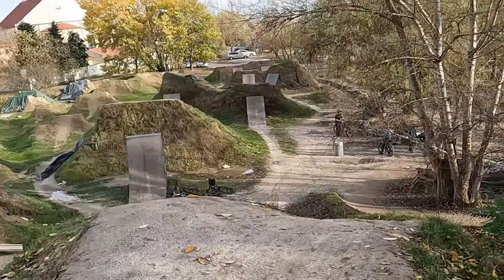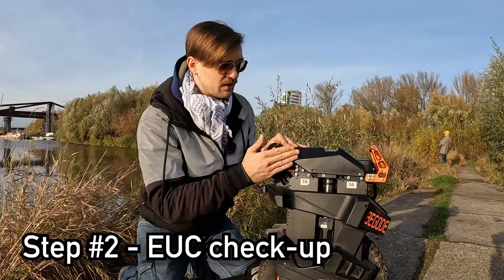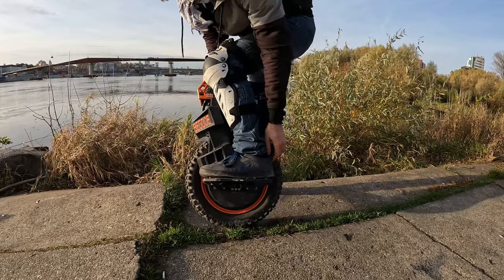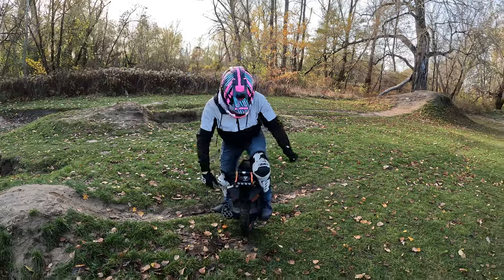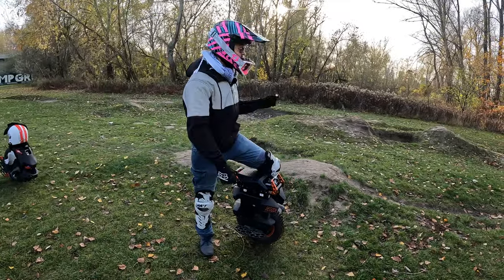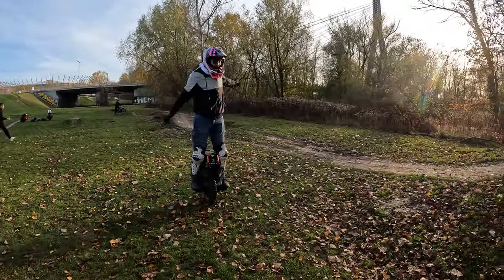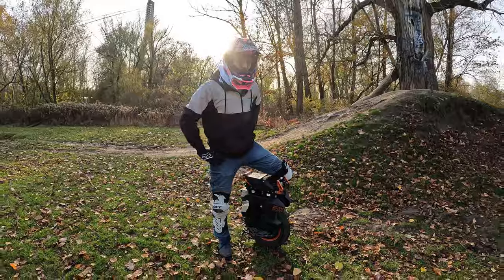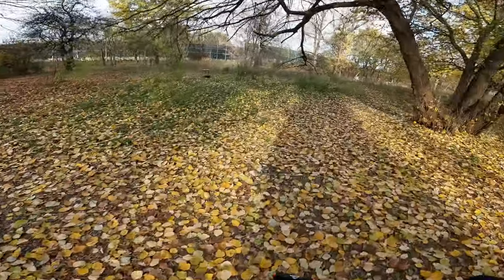HOW TO JUMP ON ELECTRIC UNICYCLES